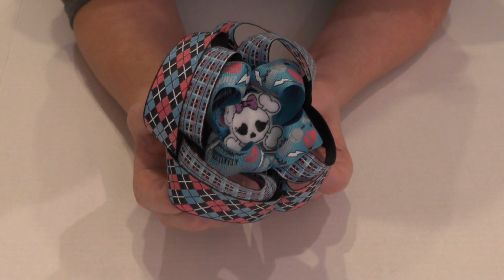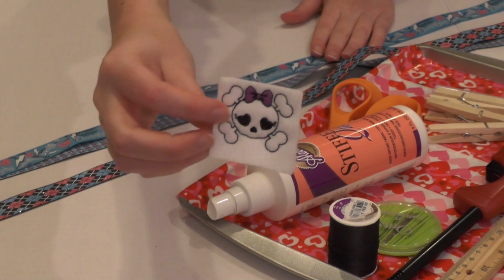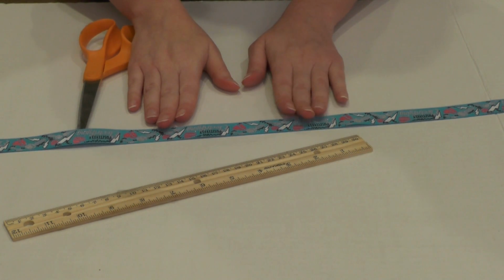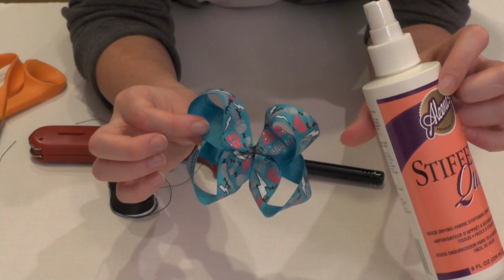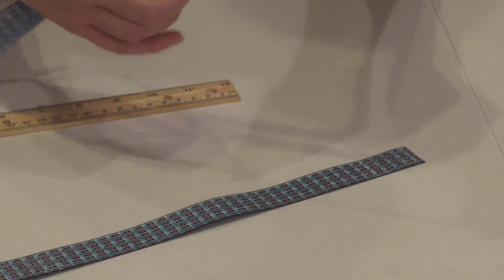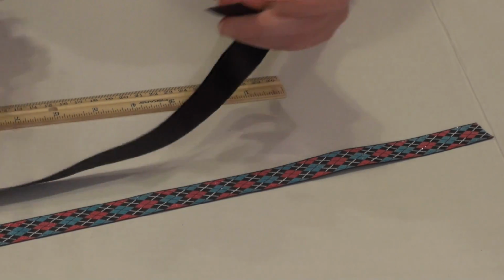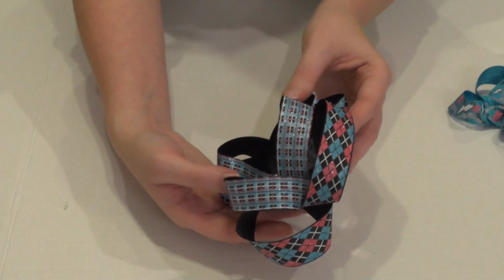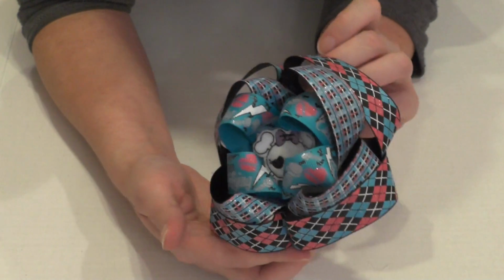HOW TO: Triple Stacked (MONSTER HIGH) boutique hairbow tutorial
Measurements for bow parts (used here)
Twisted Boutique bow (top part) I used a total of 24 inches of 7/8" ribbon. The final product will measure right at 4" in width.

Surround a bow #1 (middle) I used 28" of 7/8" ribbon. You have to clip the piece in half. You will need (2) pieces of 14" ribbon.

Surround a bow #2 (bottom) I used 32" of 7/8" ribbon. You have to clip the piece in half. You will use (2) pieces of 16" ribbon.

Hey, I'm MOMMY aka Linda. I'm a crafty, homeschooling, ribbon hoarding, dollar tree loving mom of 4. This is my HAPPY PLACE. Come join me for a little chatty craft session. I post new content Monday-Friday.

Mondays- It's a Mystery. Who knows what you will find ;)
Tuesdays- Toy reviews
Wed/PINSDAY- I try projects that I have pinned on Pinterest. Will they work? Let's find out together!
Thursdays-New tutorials (hair bow tutorials)
Fridays-HAULS (Usually Dollar Tree Hauls)

I have a CHATTY channel as well. I post our family vlogs and the occasional MOMMY related/GIRL TALK topics over there :)

instagram: mommy crafts a lot